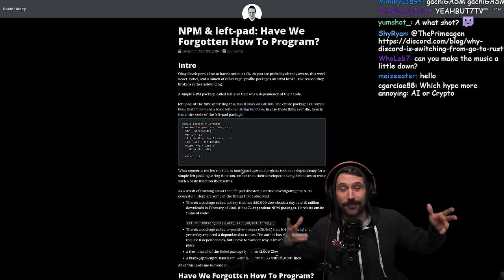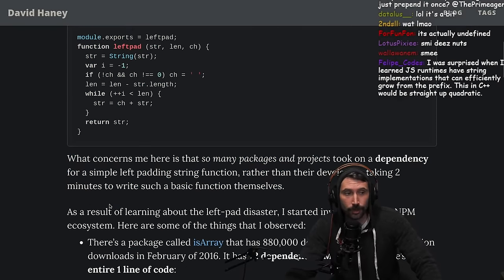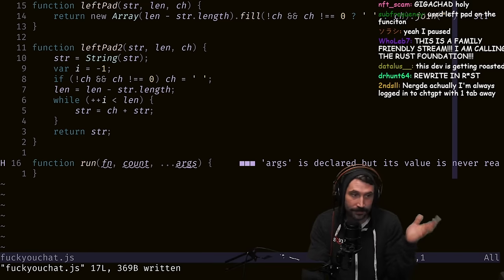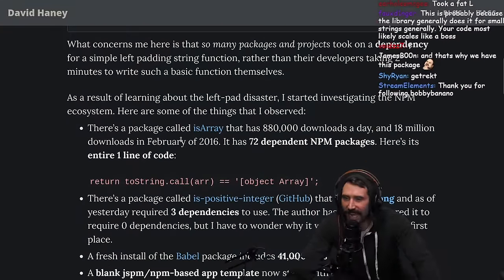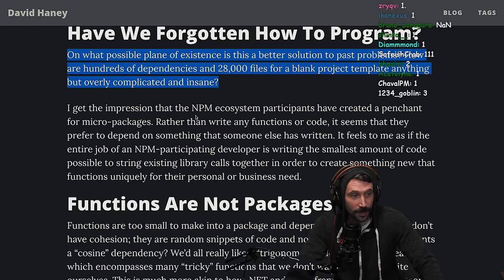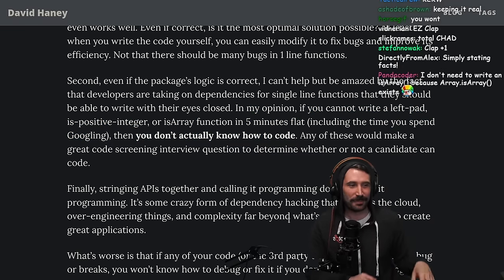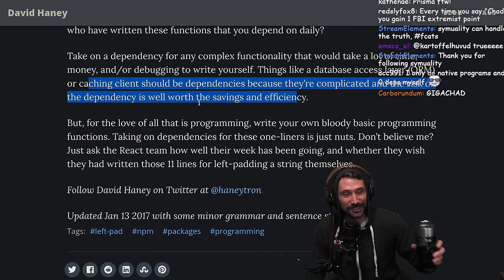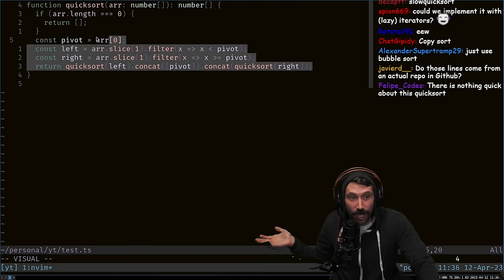Have We Forgotten How To Program?? | Prime Reacts